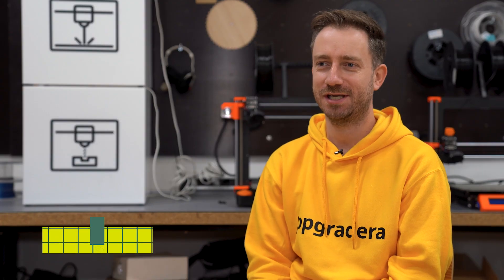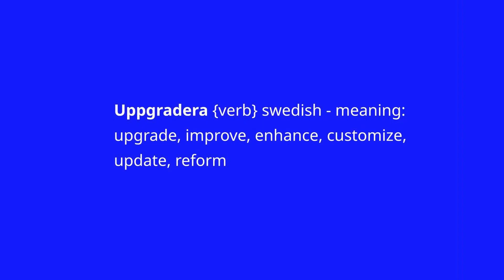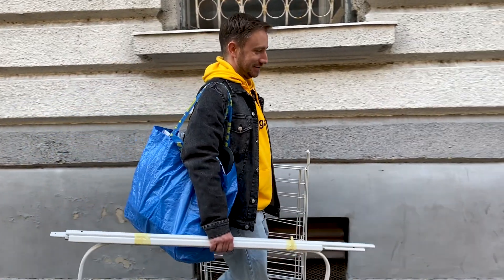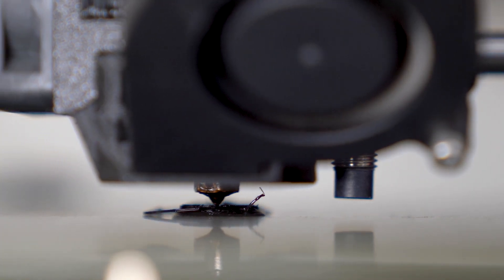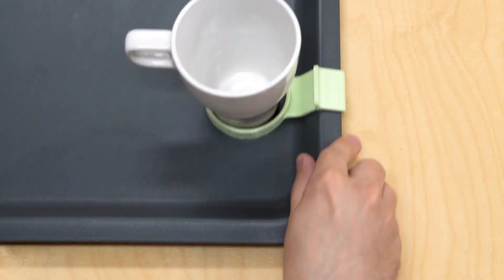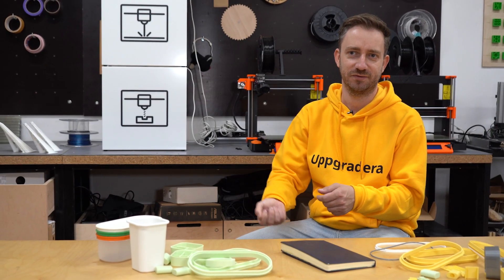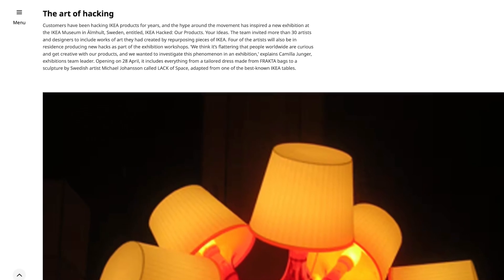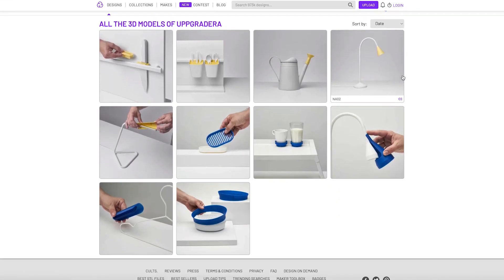Hacking Ikea Products with 3D Printing - The Story of Uppgradera & Adam Miklósi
Welcome to our documentary, where we dive deep into the innovative mind of designer Adam Miklósi and the remarkable Uppgradera Collection 3! 🎥

In this video, you'll witness the artistic process behind five ingenious Ikea hacks. From clever storage solutions to space-saving designs, Uppgradera Collection showcases awe-inspiring upgrades that breathe new life into your existing Ikea products. These hacks not only enhance functionality but also elevate the aesthetic appeal.